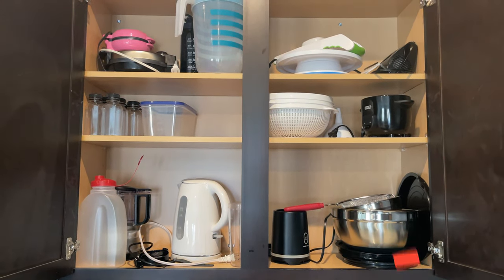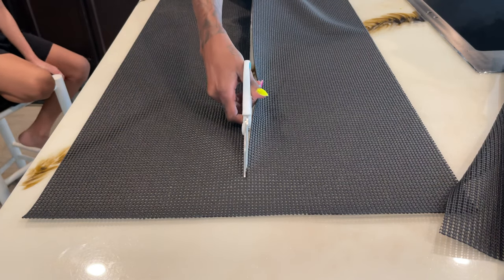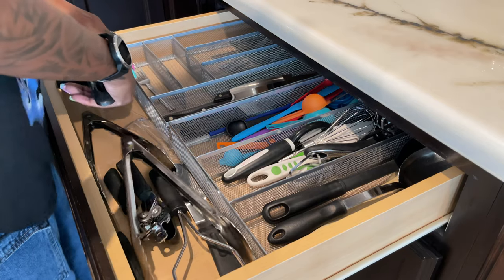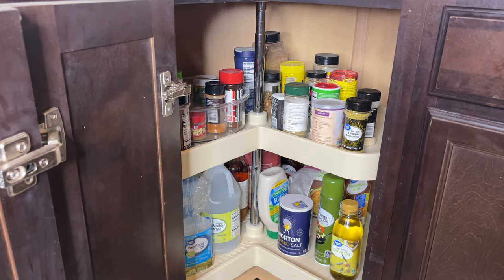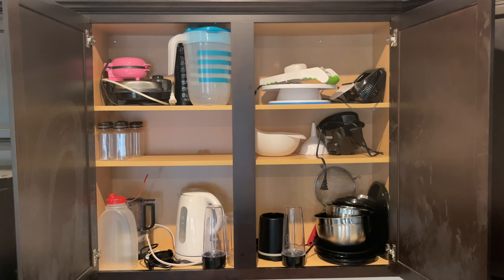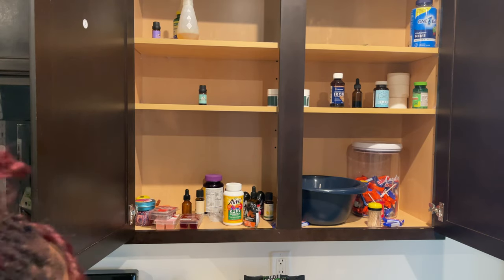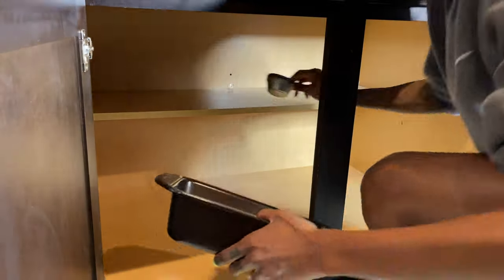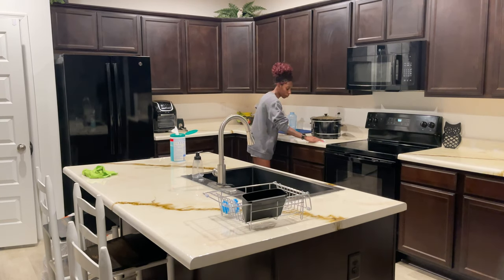Realistic Kitchen Organization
Hello beautiful people!! The itch to deep clean this house continues, tackling the kitchen in this one.

Song: Summer Martin - Summer Lovers

Song: Kvarmez - Pull Me Back

Song: Summer Martin - Birds In The Beach